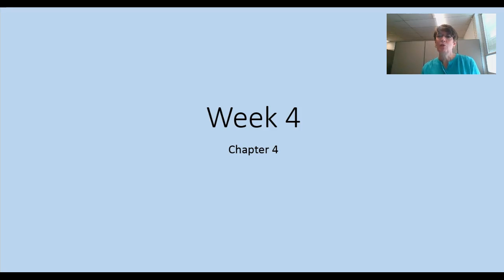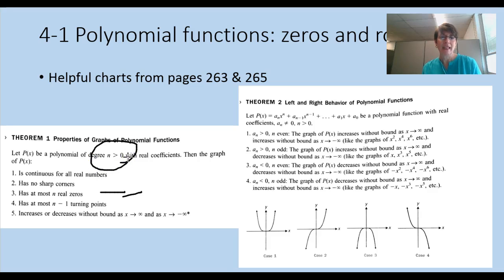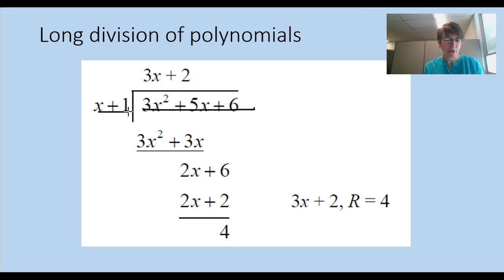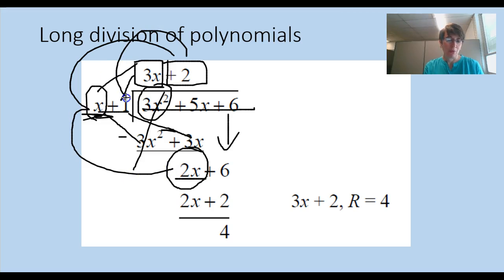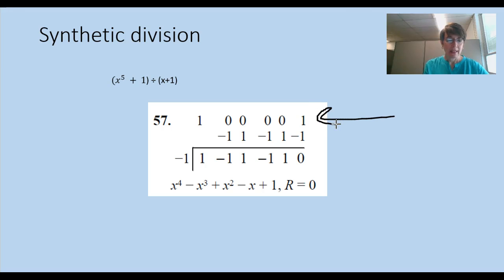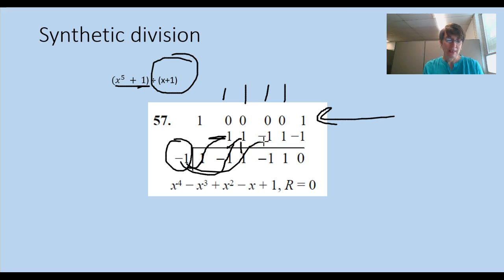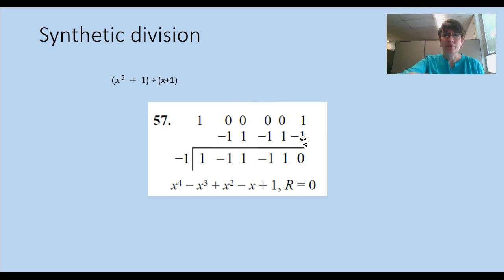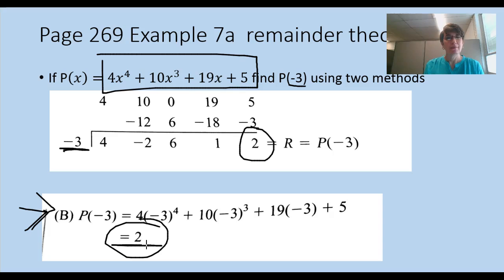pc&t week 4 lecture1a